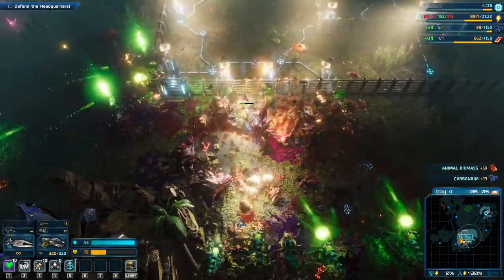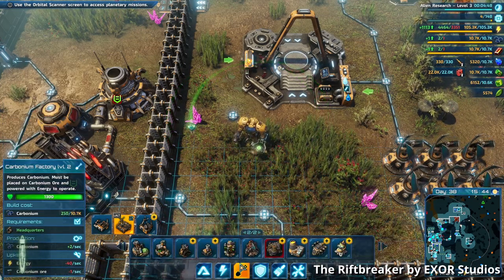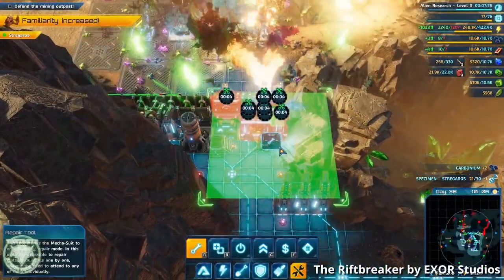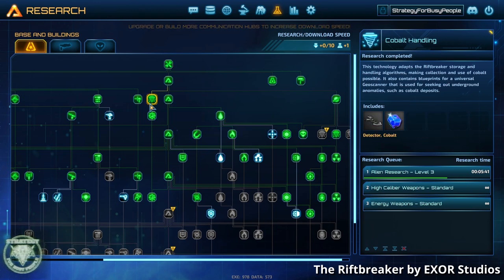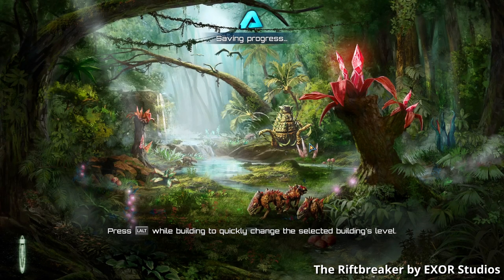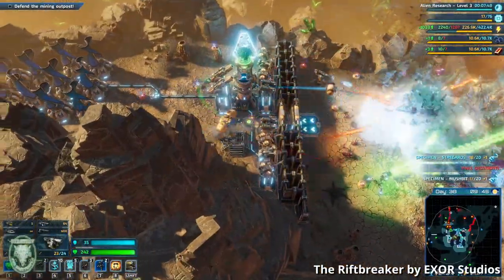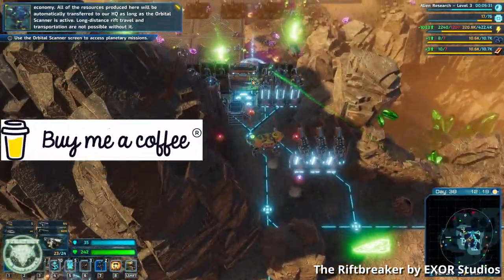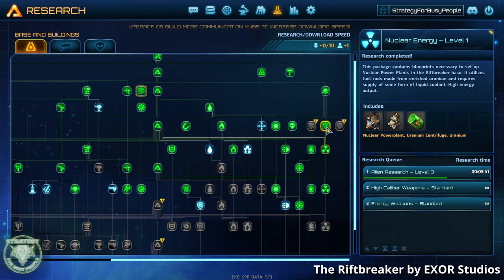Riftbreaker Review - otherworldly RTS-y base building alien horde smasher!!!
The Riftbreaker is a strange mashup of RTS, slasher, base builder, and tower defense. Did you think you needed this in your life?

Watch on, and find out.

My name is thoraxe, and this is Strategy for Busy People. If you've got a few minutes, I'll tell you what to play.

0:00 Preview
0:13 Title screen
7:00 The Final Verdict